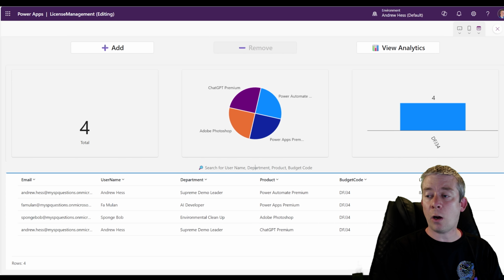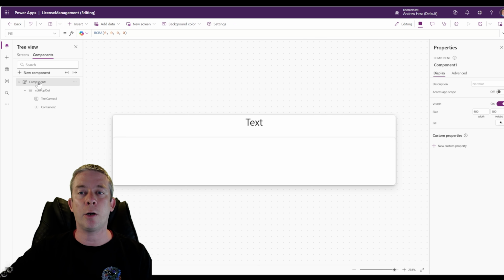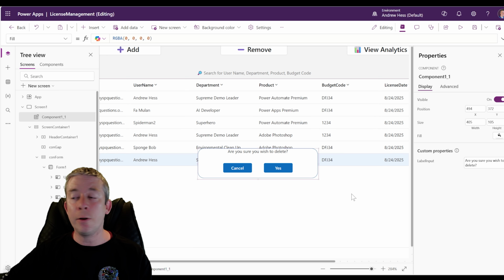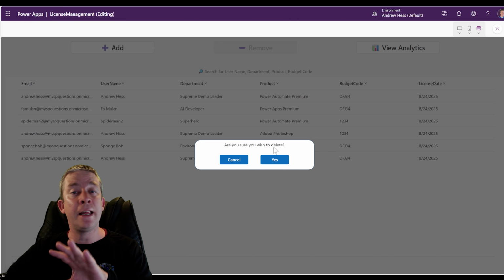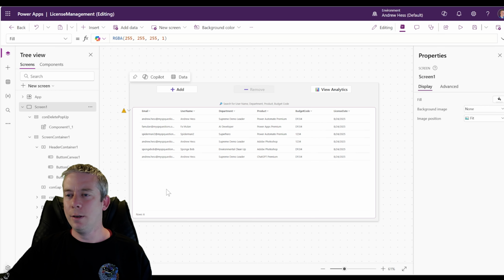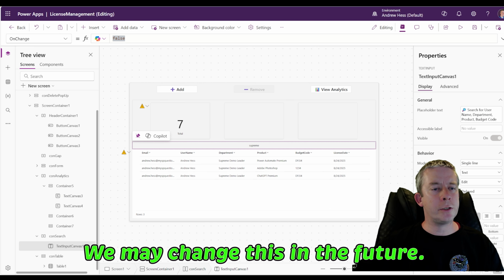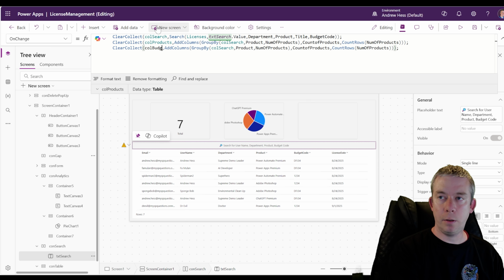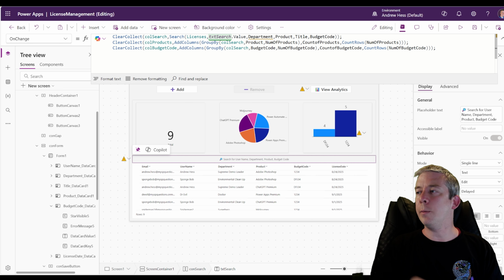Creating Component Popouts and Custom Analytics with Inventory Power App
Welcome to Part 2 of building an Enterprise Software Asset & Inventory App with Microsoft Power Apps! In this video, based on your comments, we create a custom popout and use Power Apps basic charts to display data.

✅ We use a component to build out a reusable popout.
✅ We use groupby and addcolumns in an fx formula for our charts
✅ Then we build out a pie chart and a bar chart with out custom collection data.

Chapters:
0:00 Introduction
2:24 Create a Component
5:20 Custom Property of the Component
8:25 Type Event Component Property
10:43 Configuring the Event Properties in App
14:07 Using a Background for Popout
20:37 Container for Analytics
24:30 Using CountRows
25:50 Collecting instead of using Data Source Directly
27:00 Simple Pie Chart
31:00 Simple Line Chart
32:55 Recollect after save
34:18 Conclusion